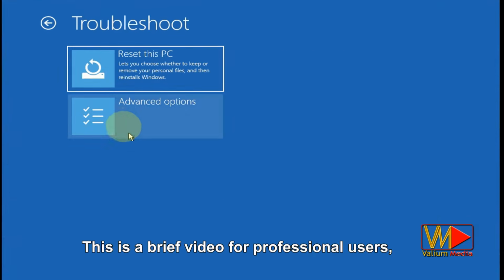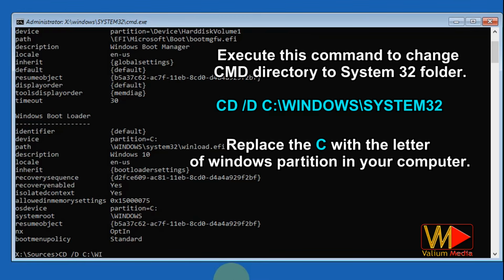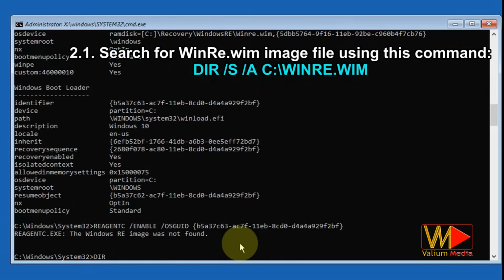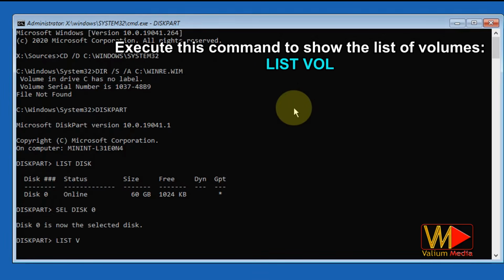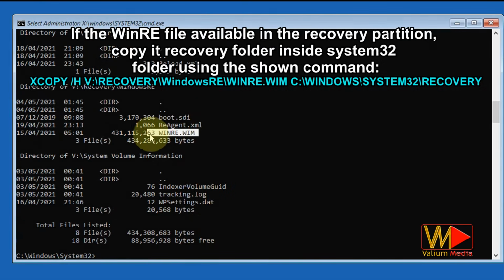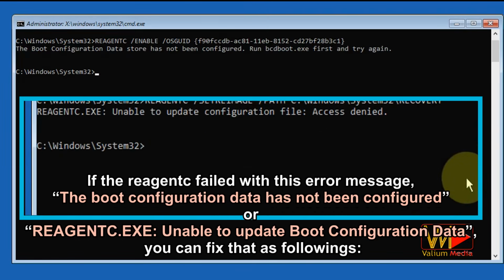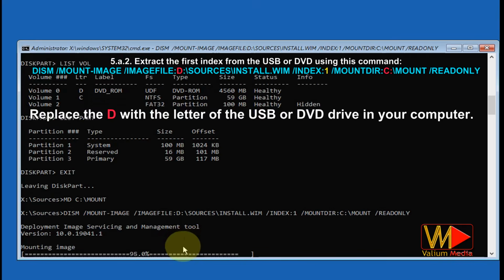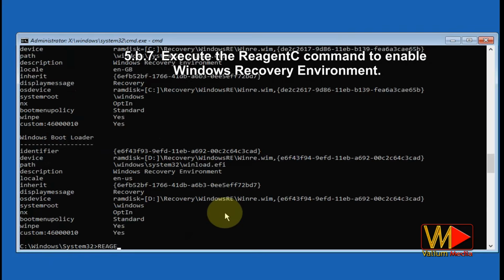How to Repair Windows Recovery Environment (Windows RE) Fix ReAgentC Errors Windows 11 & 10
Learn how to enable or repair windows recovery environment and system reset in running windows, or by booting from the USB drive. The video will show you also how to enable Recovery if the required WinRE.wim file is missing by copy it from the ISO file of windows installation media.
Try the Best Data Recovery Tool to Recover All Your Lost Files

This is a brief video for professional users, however, there is another video containing many methods and comprehensive details showing everything about Windows Recovery Environment and variations in its location from this video:

 You will learn 4 methods to repair or to restore the WinRE environment in Windows 10, however, the procedure is the same for Windows 11, Windows 8 and Windows 7, but you have to use the correct WinRE.wim file.

*Important Commands:*
BCDEDIT
CD /D C:\WINDOWS\SYSTEM32
BCDEDIT /V /ENUM OSLOADER
REAGENTC /ENABLE /OSGUID

To Search for WinRe.wim image file:
DIR /S /A C:\WINRE.WIM
To copy WINRE.WIM into recovery folder:
XCOPY /H C:\RE_BACK\WINRE.WIM C:\WINDOWS\SYSTEM32\RECOVERY

how to fix windows recovery environment
how to repair or restore the windows recovery environment
windows recovery environment windows 10 not working
windows recovery environment how to access
how to fix could not find recovery environment windows 10
how to create recovery environment windows 11
how to fix could not find recovery environment windows 8.1